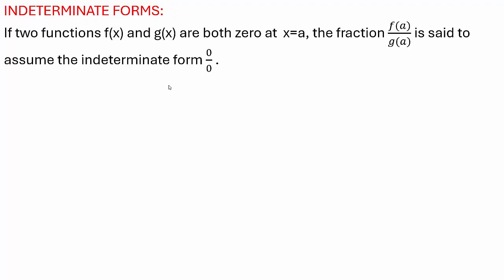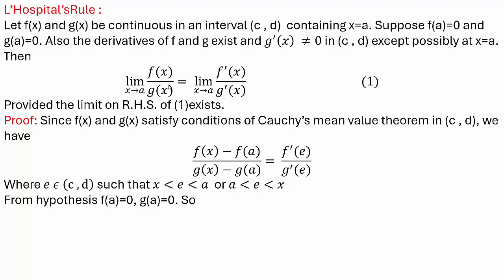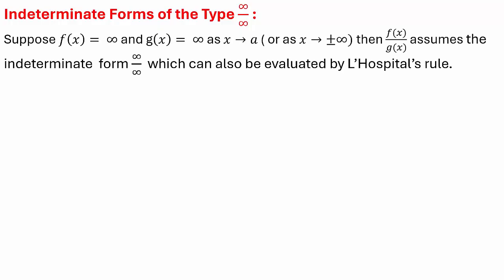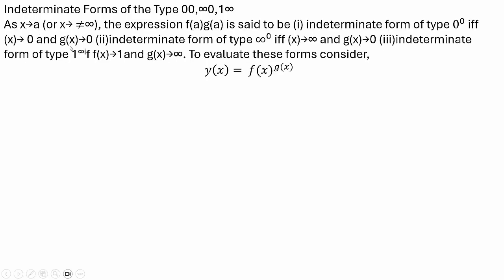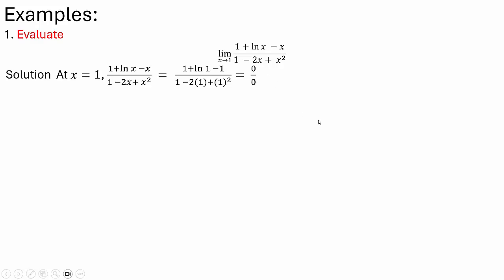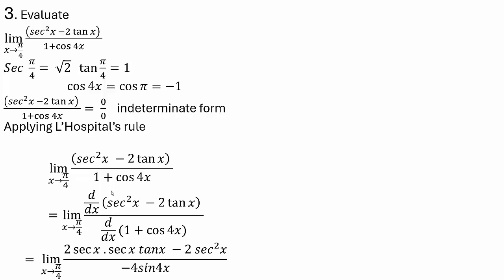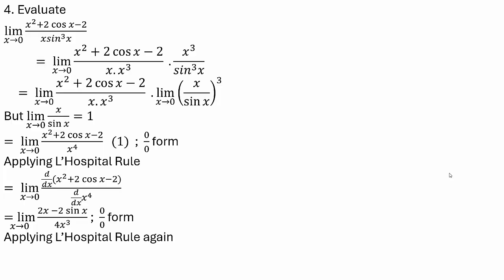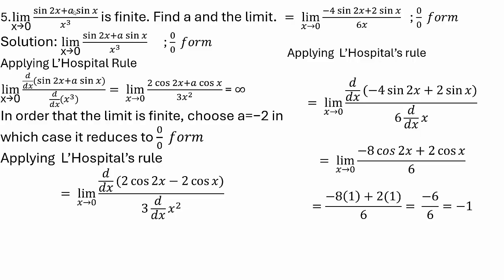Indeterminate Forms | (0/0 form) | L Hospital Rule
ndeterminate Forms | (0/0 form)  | L Hospital Rule